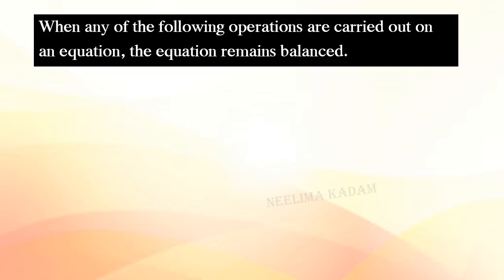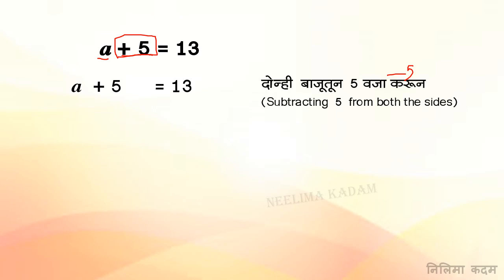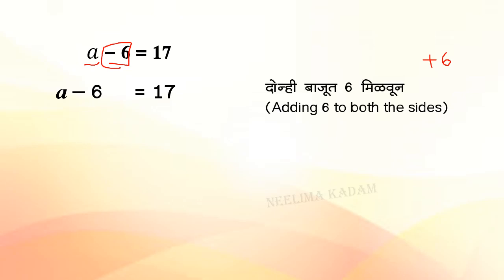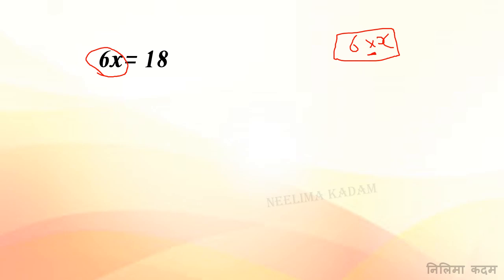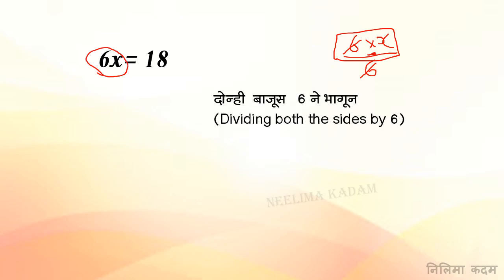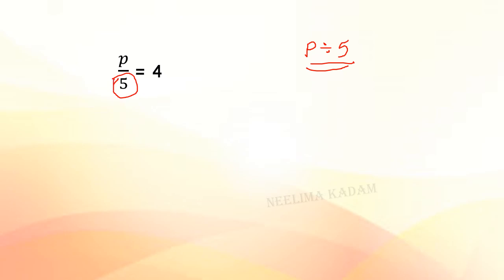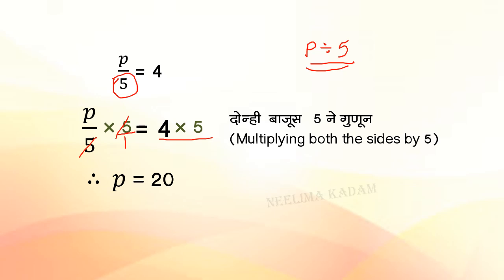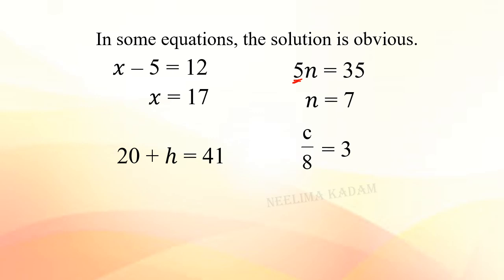Std-6th, Sub-Maths , 10. Equations-4, By Neelima Kadam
Std-6th, Sub-Maths , 10. Equations-4
In semi English ,Explained detailed  with  different types of examples